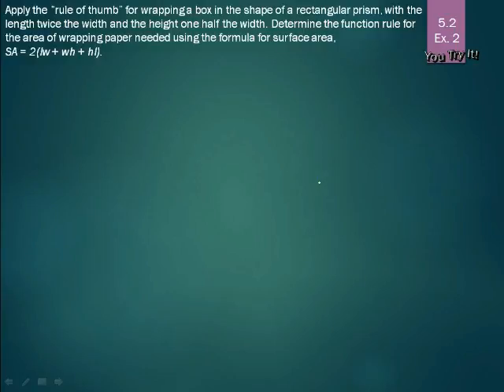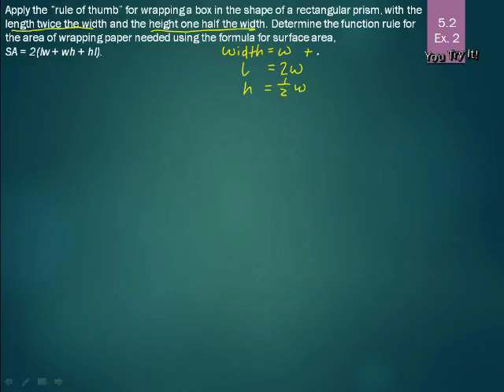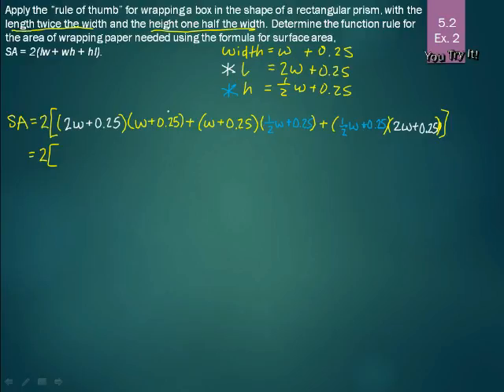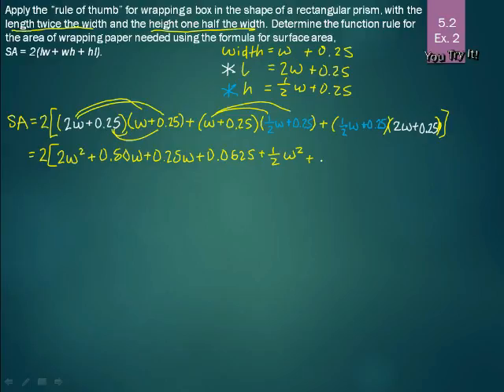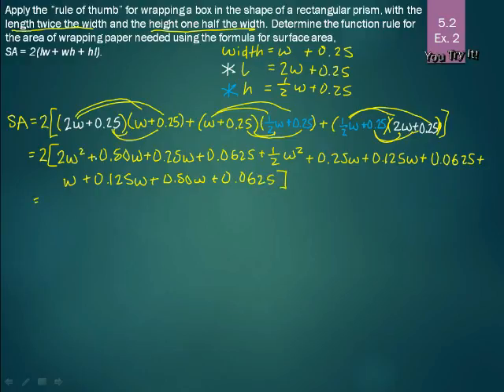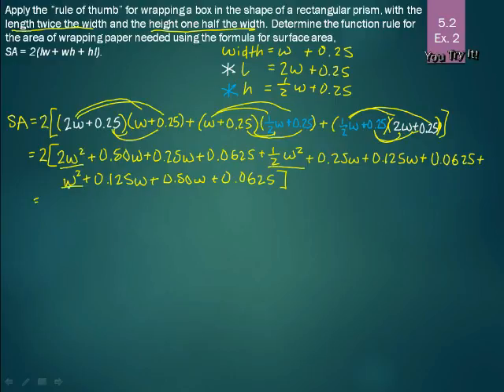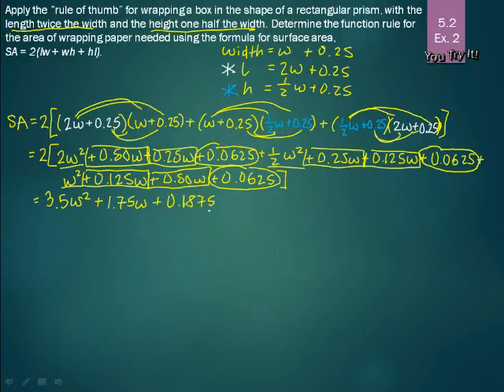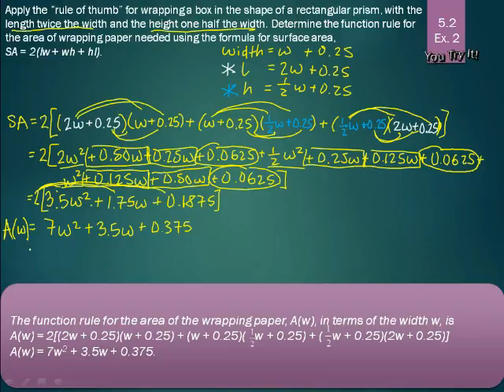5 2 2